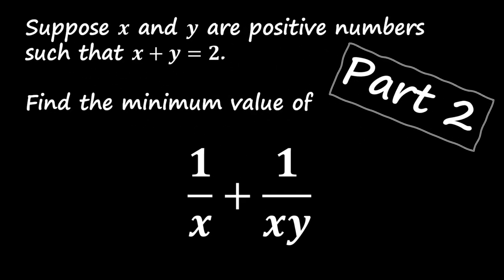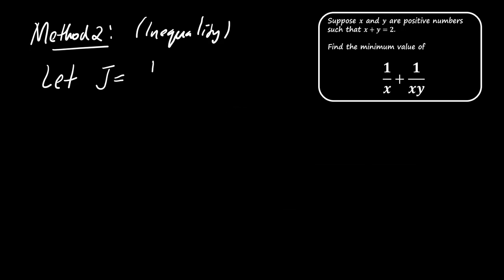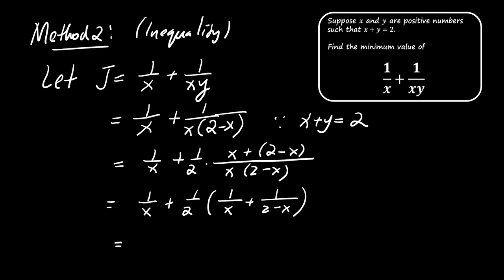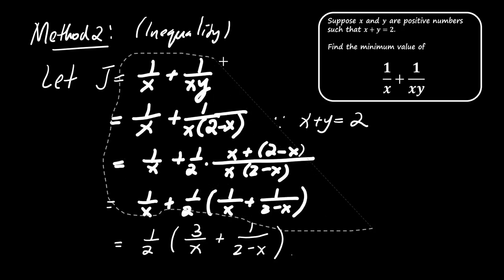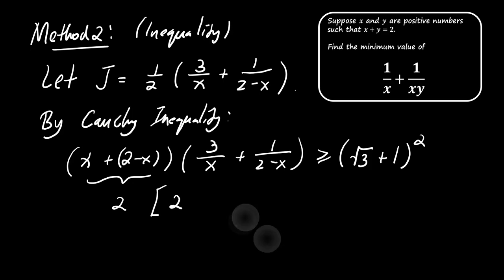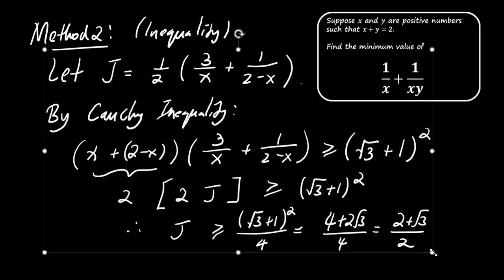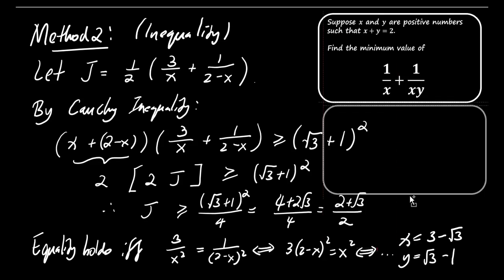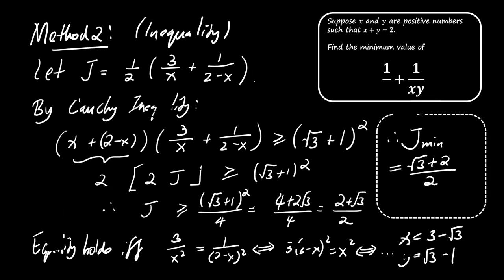Cauchy Inequality to Minimizing a Fractional Expression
In this video, we explore two powerful methods to find the minimum value of a mathematical expression under a constraint: the Cauchy Inequality and Calculus. We first use the Cauchy-Schwarz Inequality to derive a lower bound for the expression \( \frac{1}{x} + \frac{1}{xy} \) where \( x + y = 2 \), and then compare it with a calculus-based approach. Both methods lead to the same minimum value, demonstrating the versatility of different problem-solving techniques. Join us as we break down each method step by step!